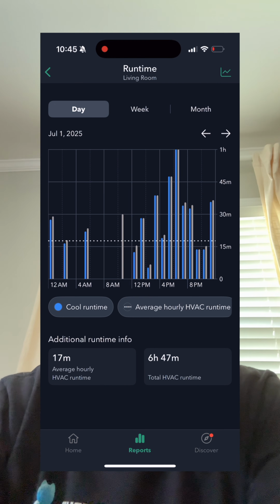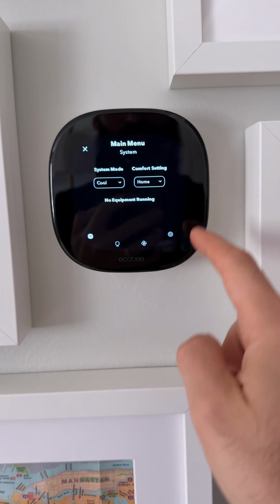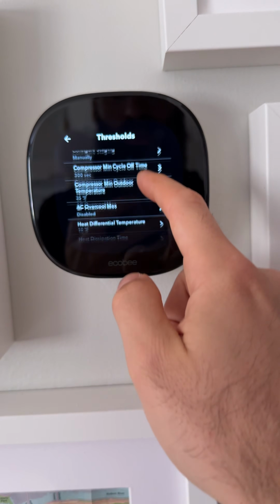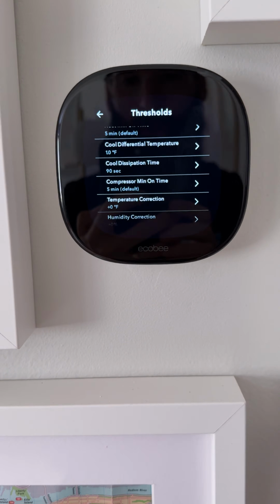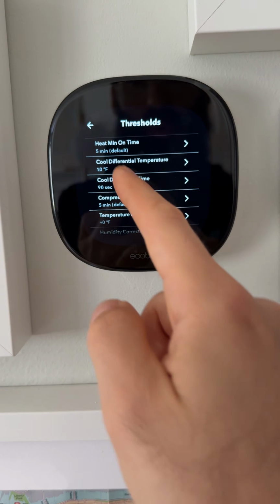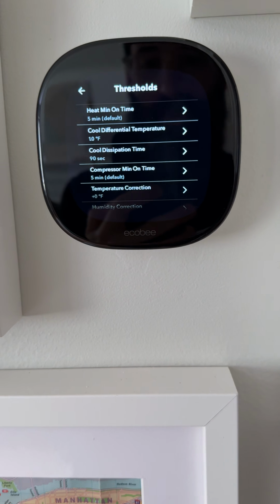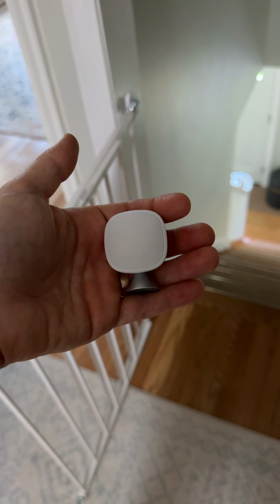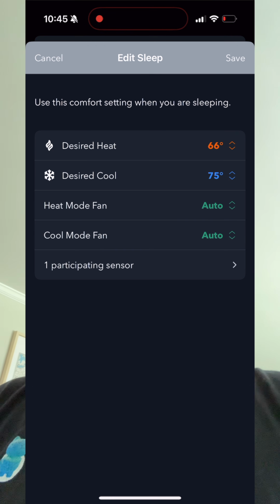Use your Ecobee to help lower your AC run time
Save some money and run your AC less, use these quick tips for making your Ecobee work a little less on cooling your house. These are the tips that I use that have helped me!